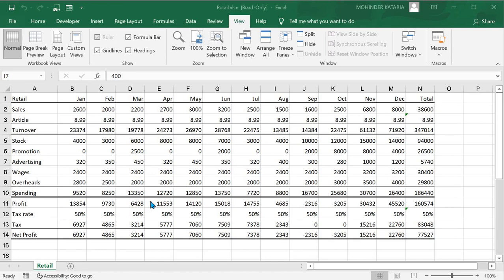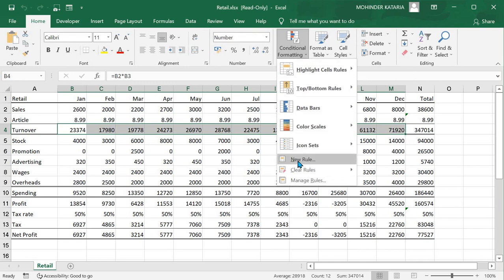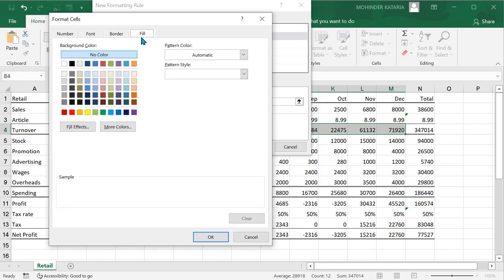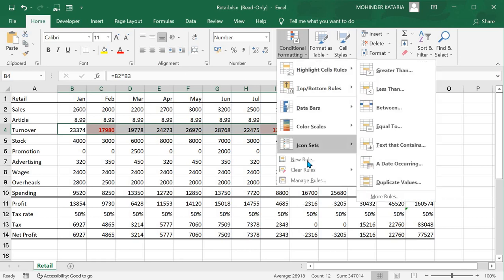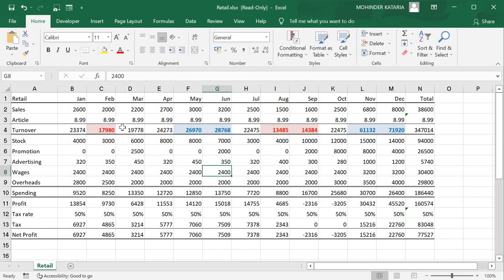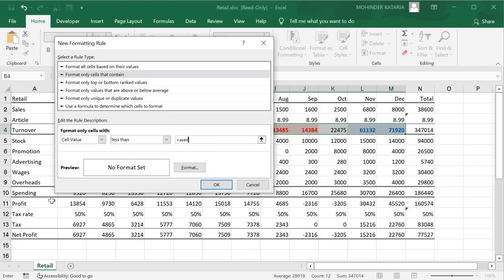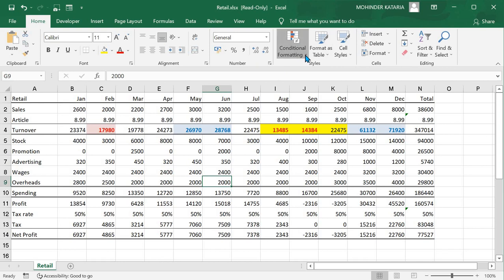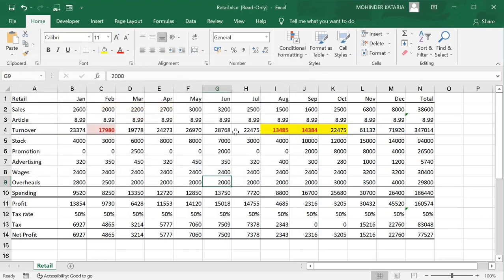S2 5 Part 1 Conditional Formatting